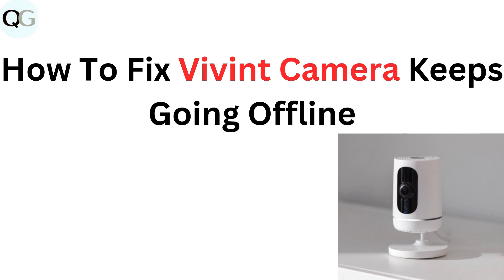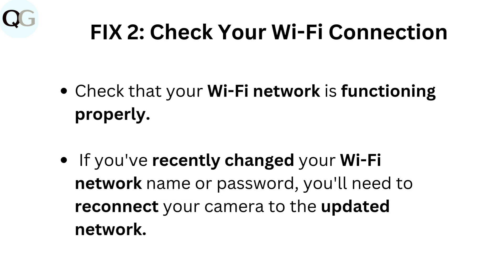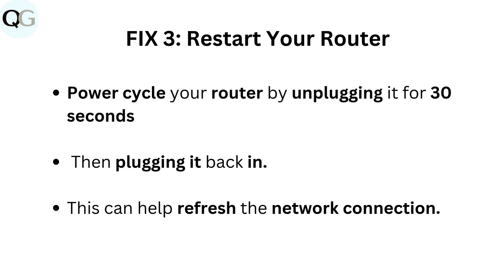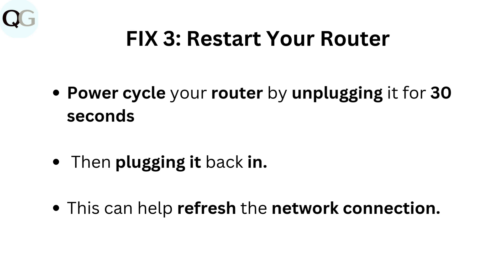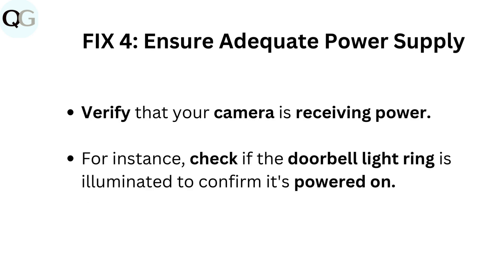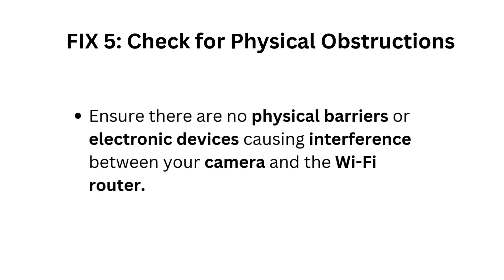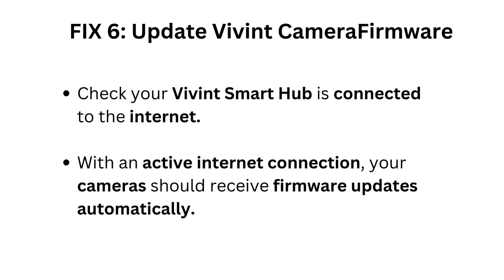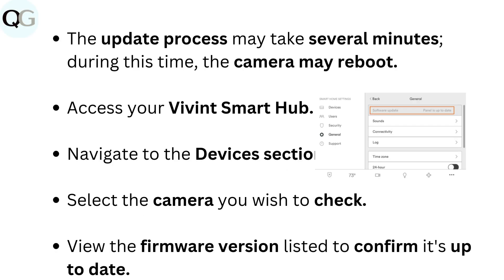How To Fix Vivint Camera Keeps Going Offline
In this comprehensive tutorial, we will guide you through the steps to resolve the issue of your Vivint camera frequently going offline. Whether you are experiencing connectivity problems or other technical difficulties, our expert tips will help you troubleshoot and restore your camera's functionality. We will cover common causes of disconnection, provide solutions, and share best practices for maintaining a stable connection. Don't let offline issues disrupt your home security—watch now to ensure your Vivint camera stays online and secure.

00:02 FIX 1: Restart Your Vivint Camera
00:14 FIX 2: Check Your Wi-Fi Connection
00:28 FIX 3: Restart Your Router
00:39 FIX 4: Ensure Adequate Power Supply
00:50 FIX 5: Check for Physical Obstructions
01:00 FIX 6: Update Vivint CameraFirmware